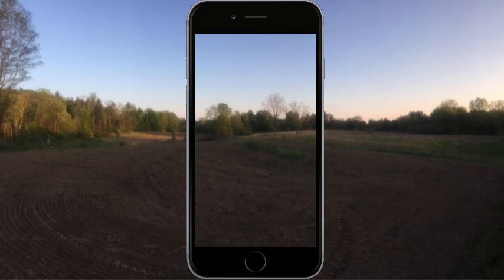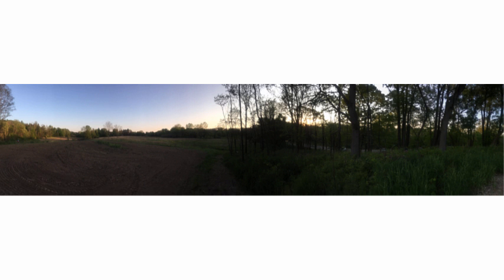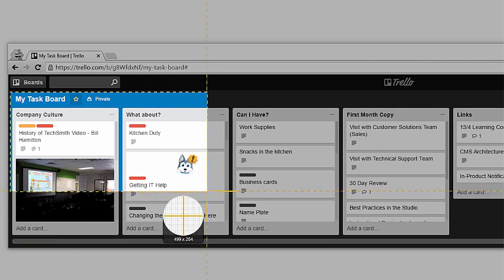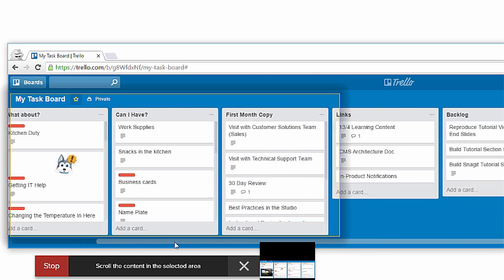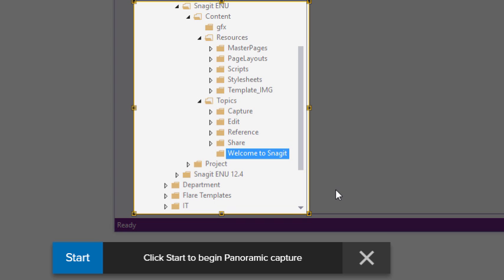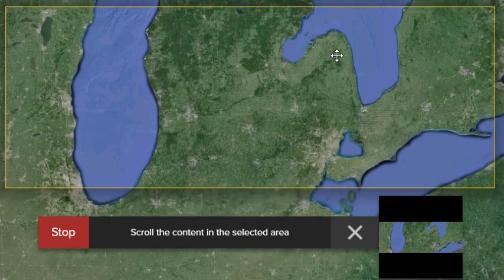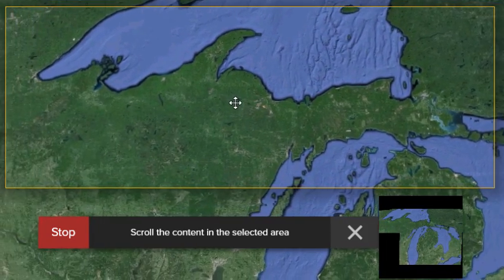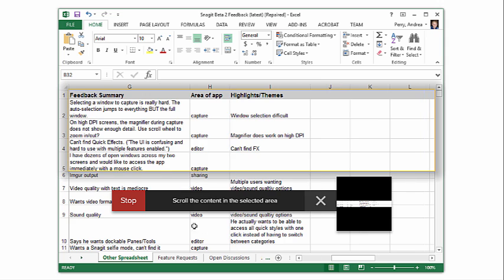Snagit 13: Panoramic Capture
Scroll up, down, or side-to-side. You're in control when you take a panoramic scrolling capture.